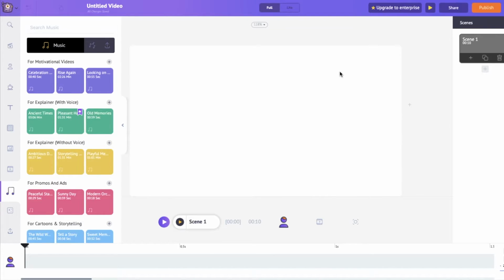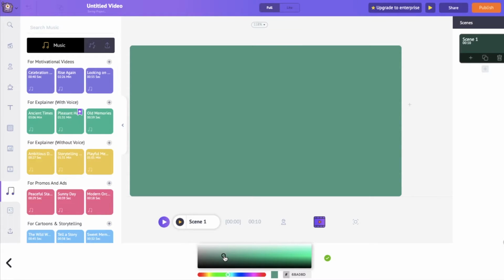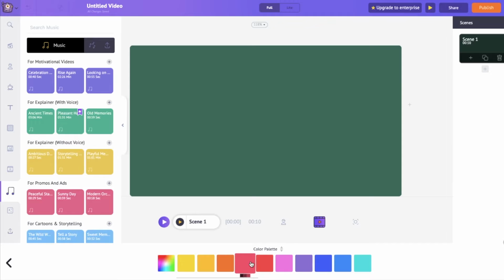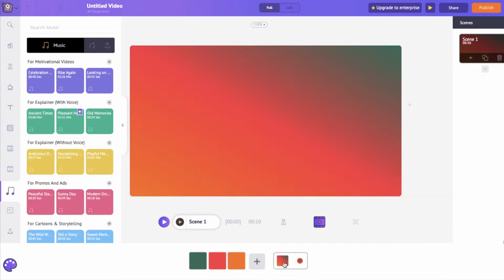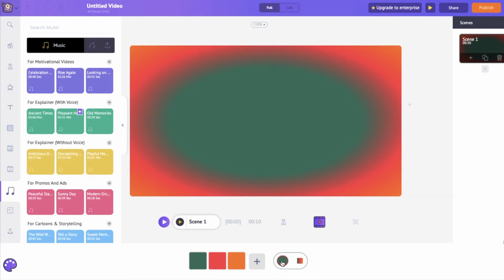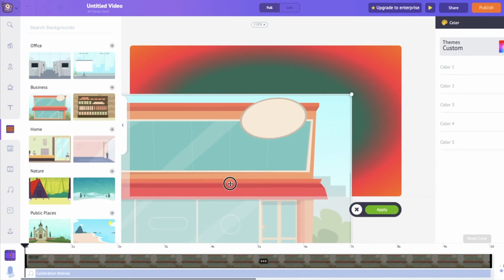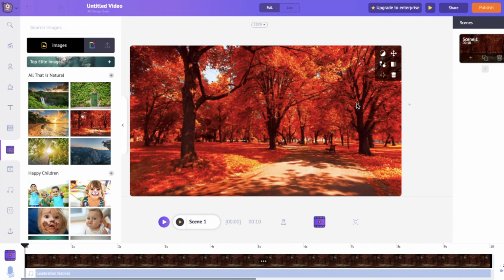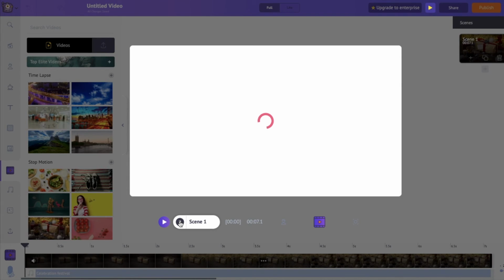How to set and change your background colour in Animaker 2.0.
How to set and change your background in Animaker 2.0.

We show you how to use plain color, images, and videos as your background in this tutorial.